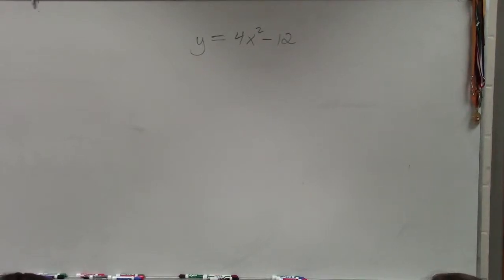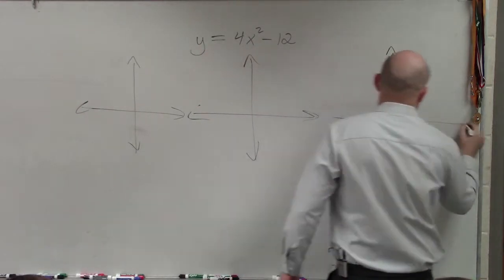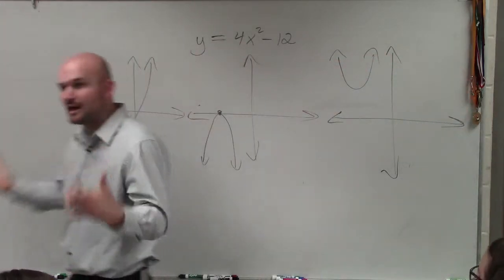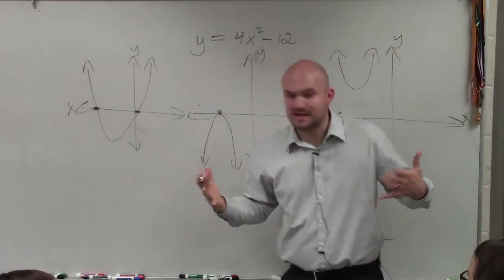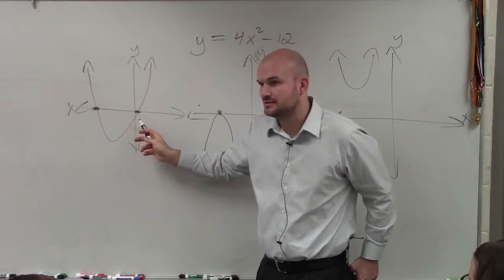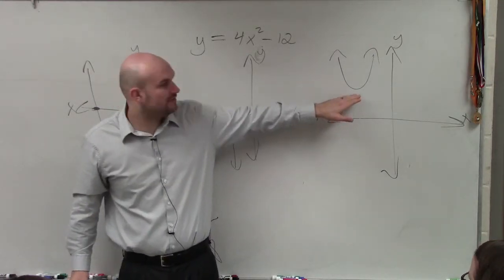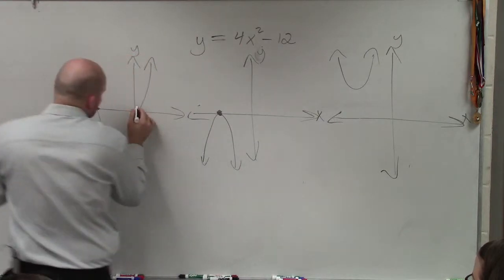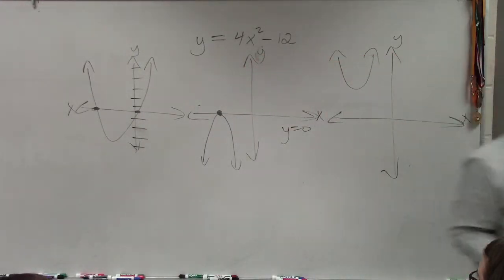How to determine the number of solutions when solving quadratics